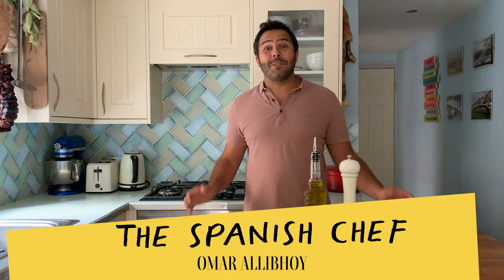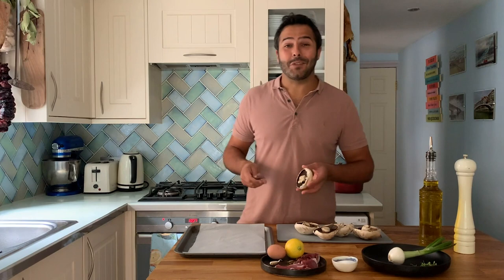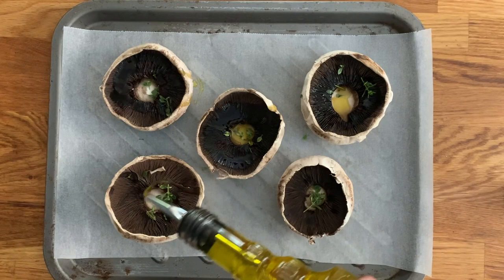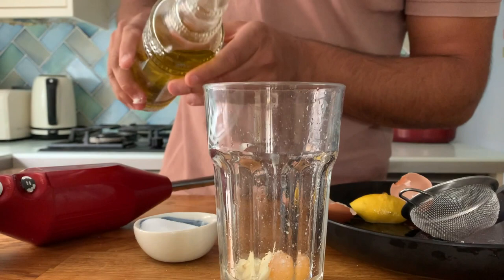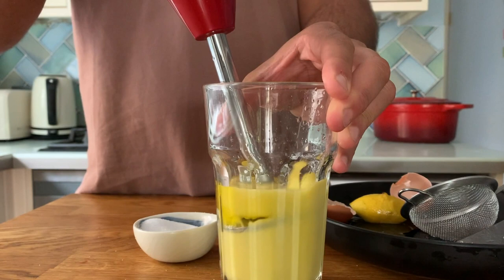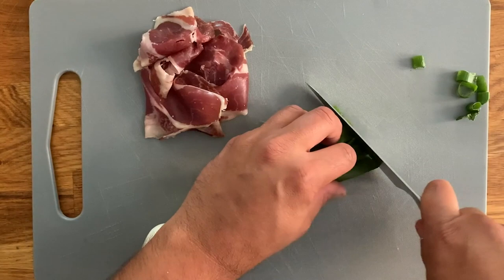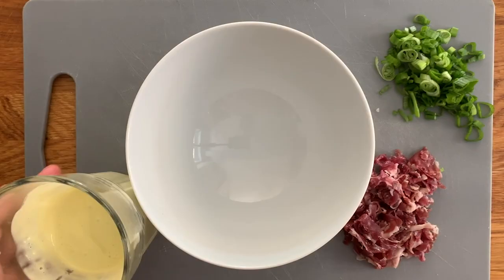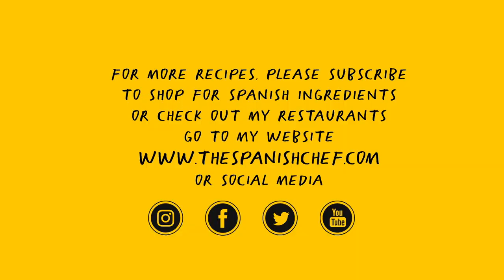Champiñones Gratinados | Mushroom Gratin with Ham Mayonnaise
This simple recipe carries an explosion of flavor. It makes a great tapa or starter when you are entertaining friends or family as you can leave it hot in the oven until you need it.

Gracias amigos,